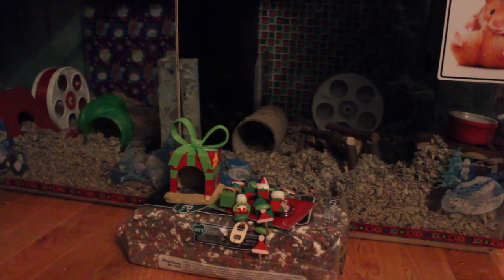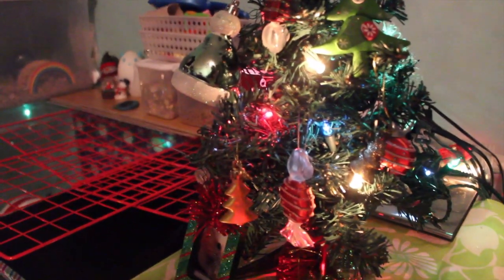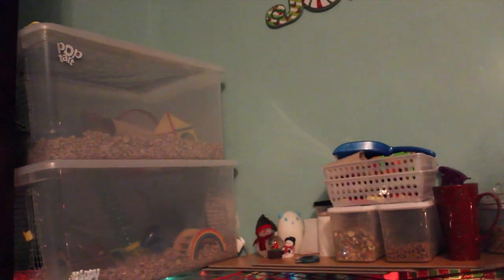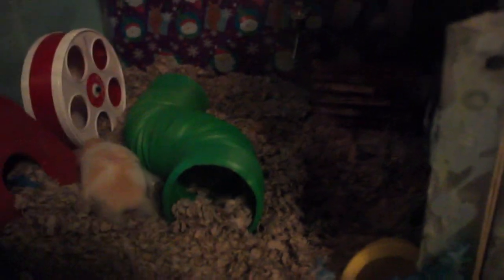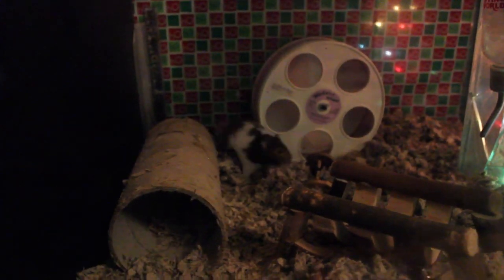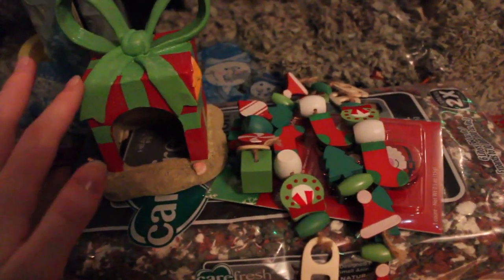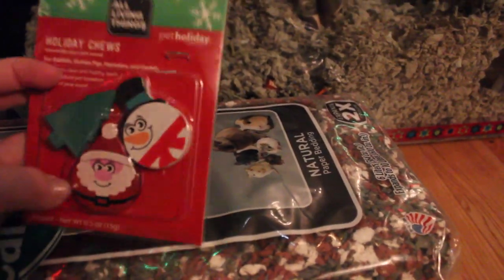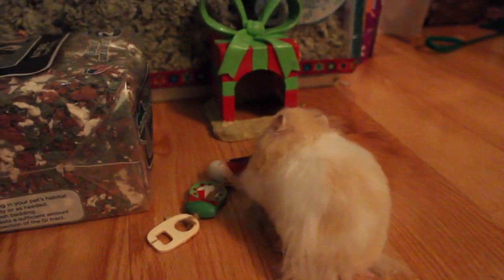Hanging with the Hamsters | Vlogs